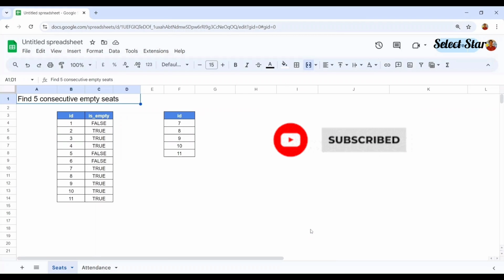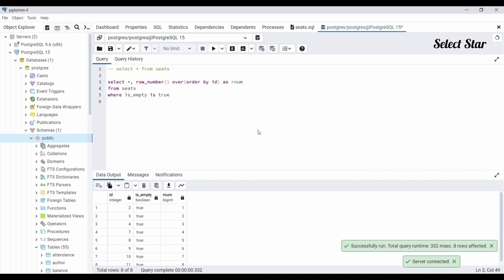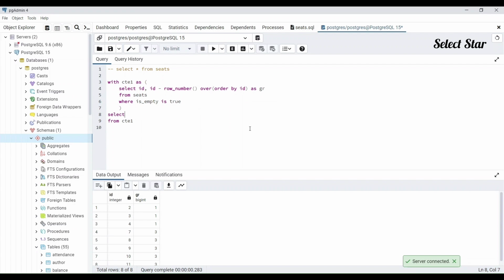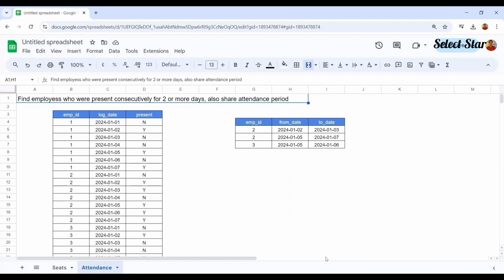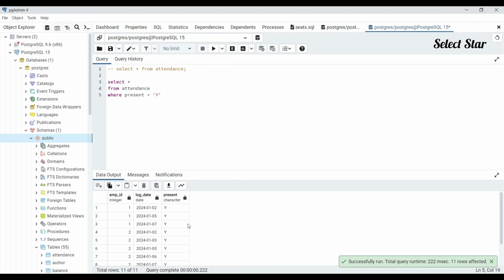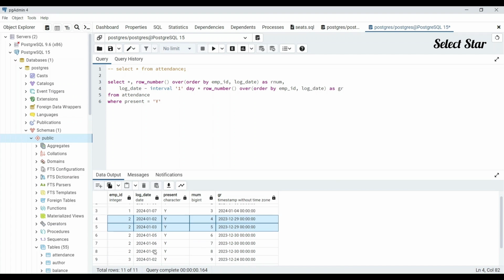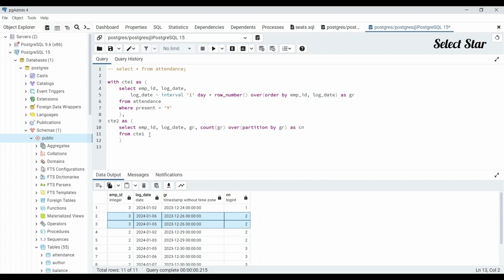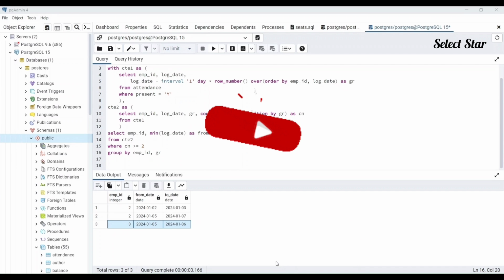How To Find "N" Consecutive Records From A Table Without LAG and LEAD Functions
Namastey All,

Welcome to Select Star.  Today I am solving 2 medium level (intermediate level) SQL interview questions, related to finding "n" consecutive records.

Topics covered :

1. WHERE clause in SQL
2. Window Function : Row Number
3. OVER clause
4. COUNT with OVER clause
5. GROUP BY
6. MAX and MIN Functions

Script for table creation :

-- SEATS table

create table seats (id int, is_empty boolean);

select * from seats

-- ATTENDANCE table

CREATE TABLE attendance (emp_id  INT, log_date DATE,present CHAR);

select * from attendance;

Happy Querying